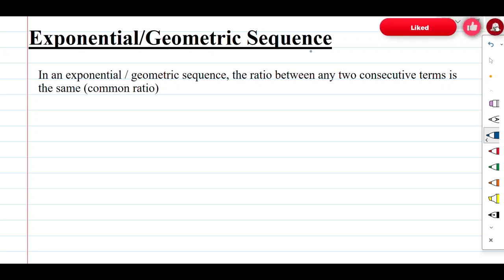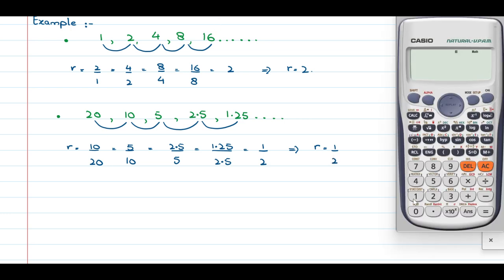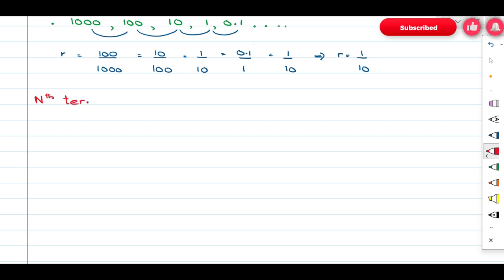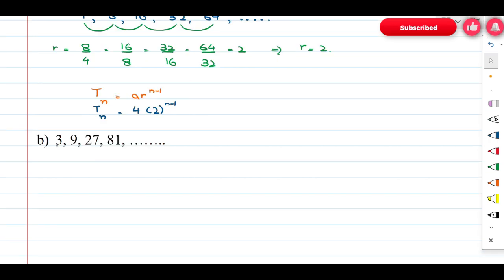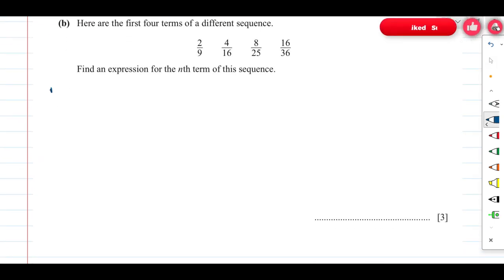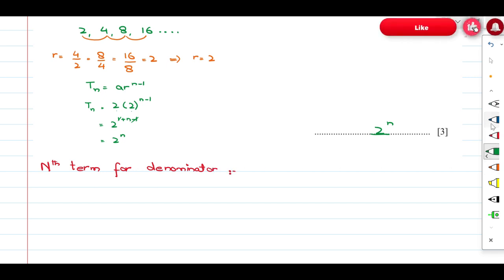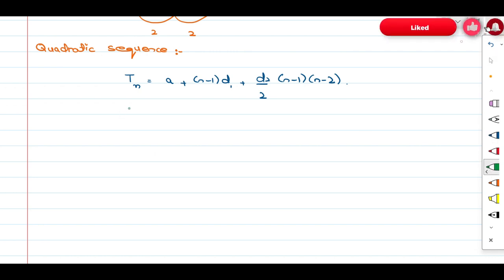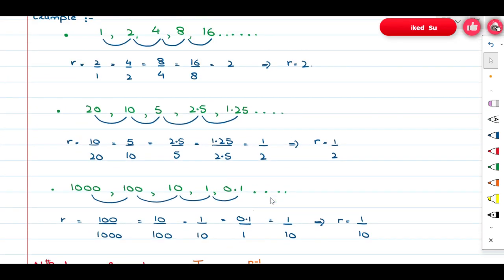Exponential Sequence || O Level || A Level || IGCSE Mathematics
This video will guide you the complete step by step concept of Exponential Sequence